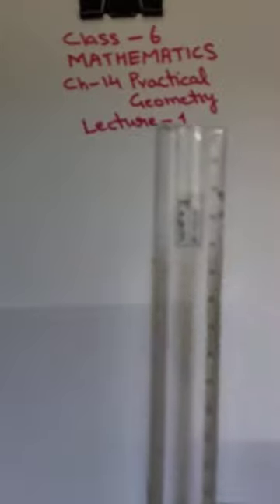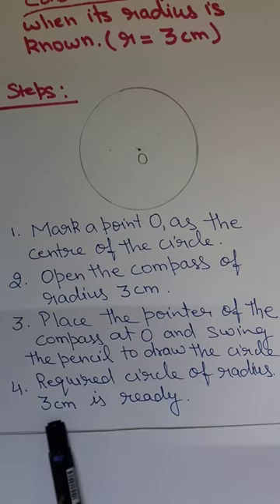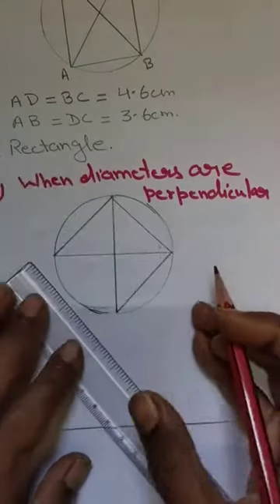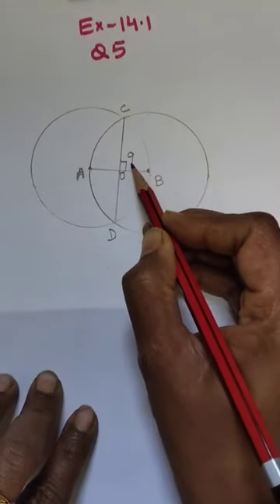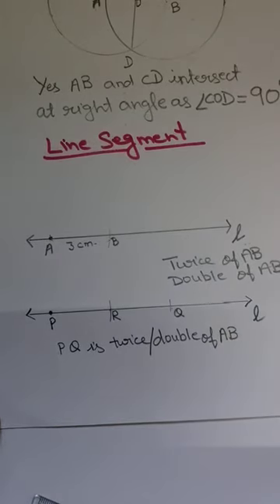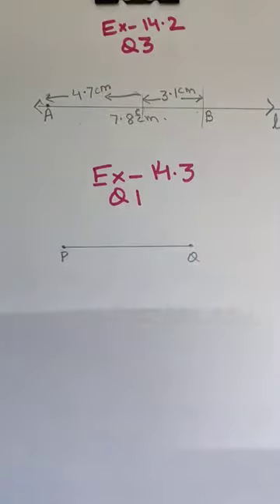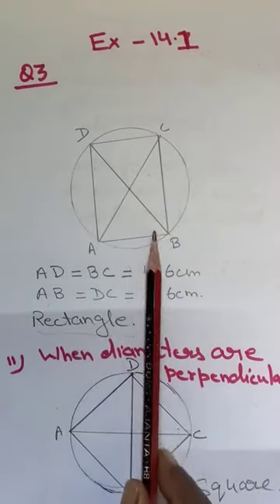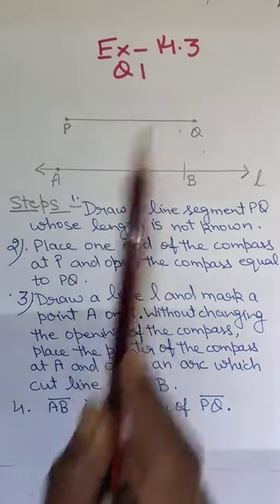Class 6, Mathematics, Ch 14 ,Practical Geometry ,Lecture 1